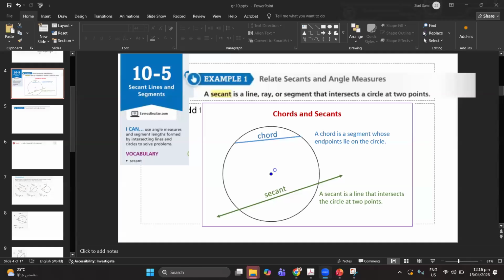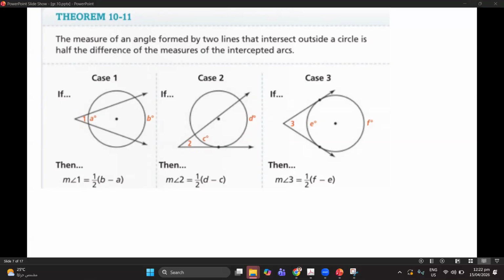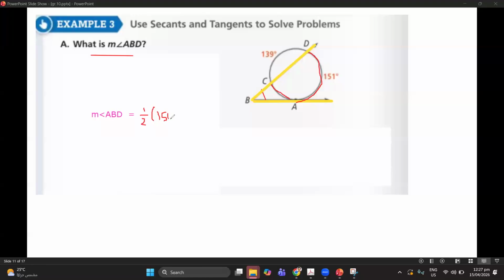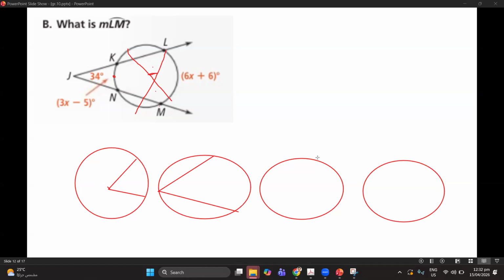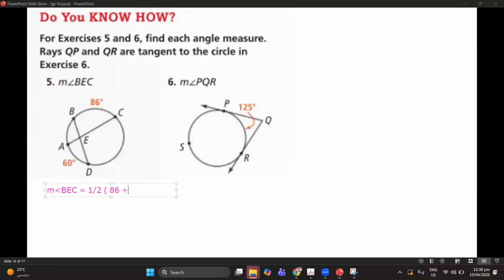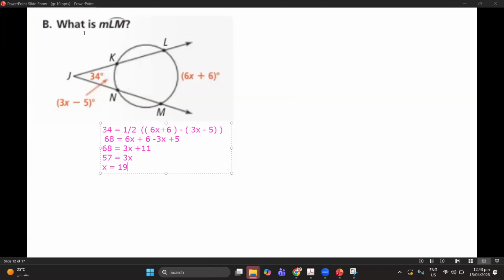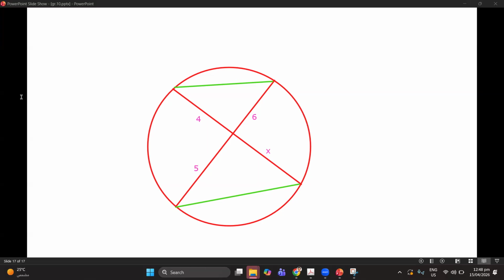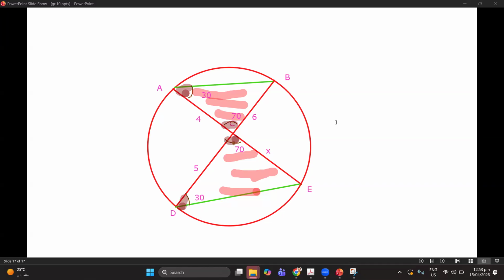Horizon International School / Grade 10C / Mrs.Dima AL Nwairan